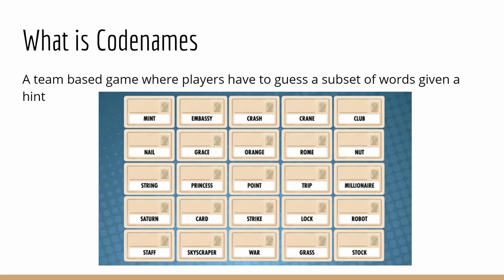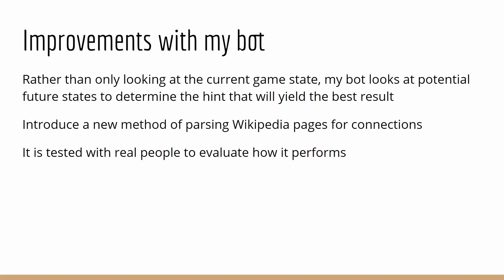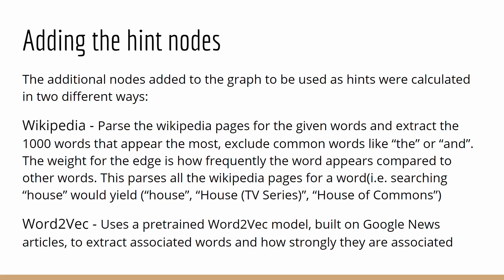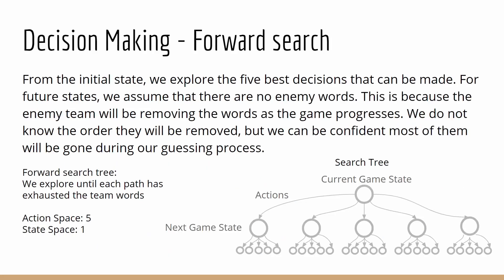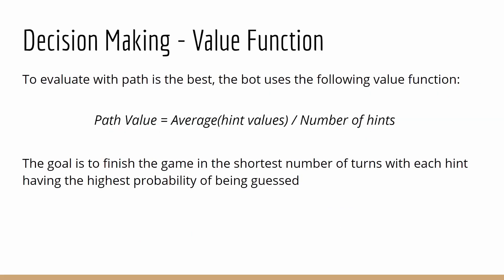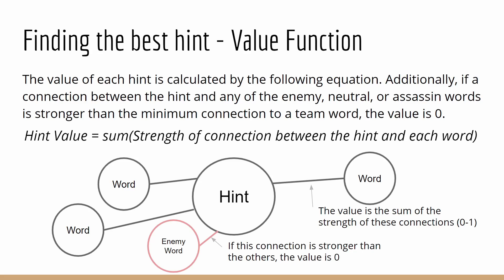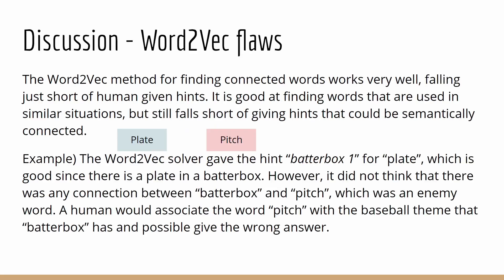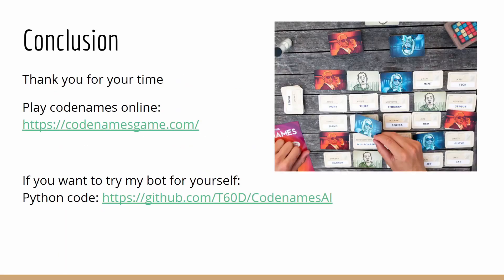Codenames Spymaster AI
Overview of a bot capable of playing the spymaster role in a game of codenames, built for the Stanford Decision Making under Uncertainty class (AA228/CS238).